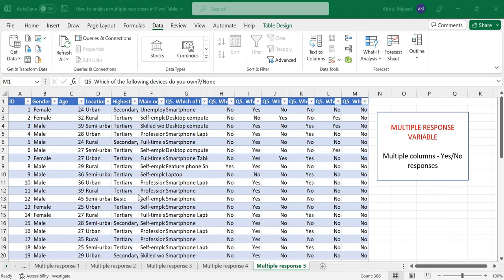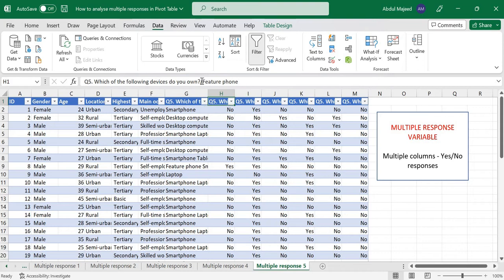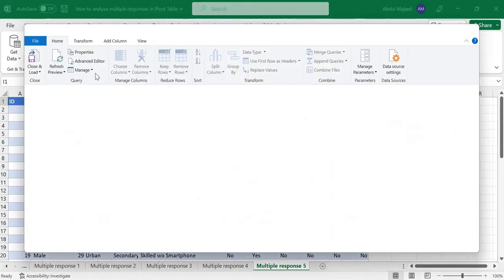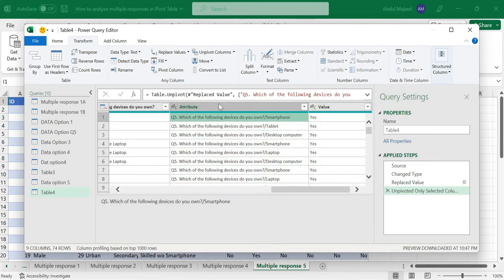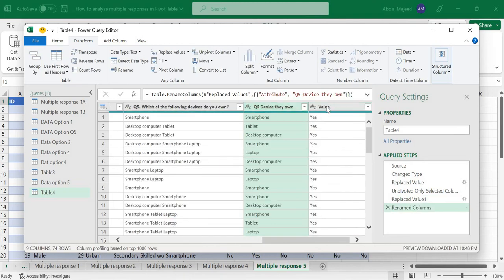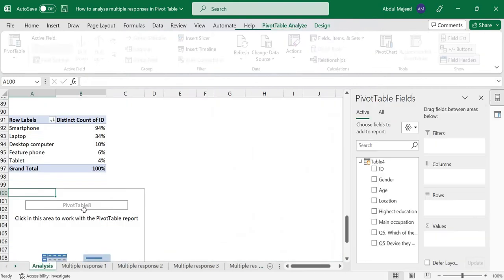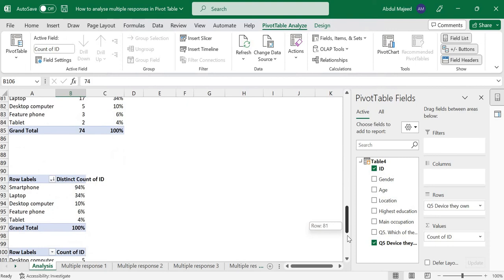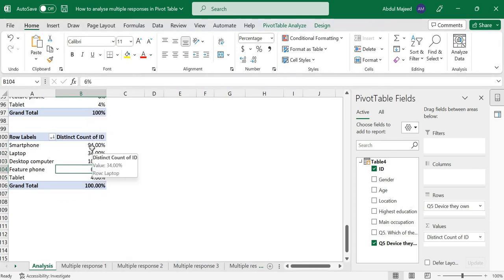How to Analyze Yes/No coded Multiple Response Survey Data in Excel Pivot Table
This video you will walk you through how to analyze multiple choice survey data where the response appear in separate columns and each selection is coded as YES/NO.

BONUS: Learn how to divide the count of the responses by the Number of Respondents for that question inside a pivot table.